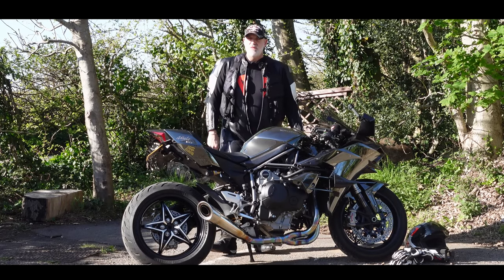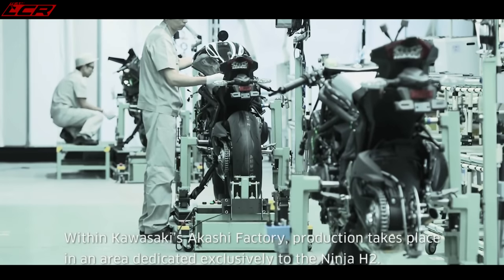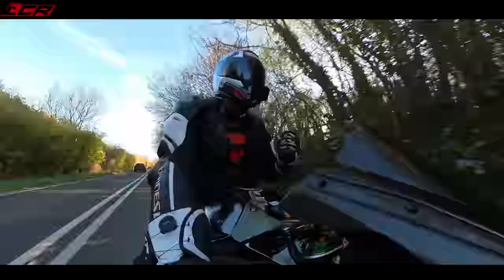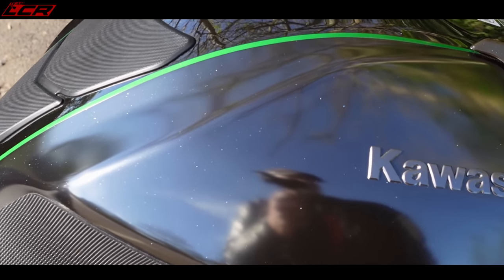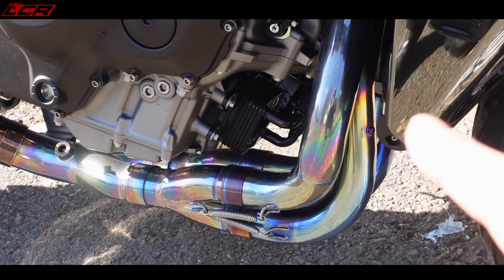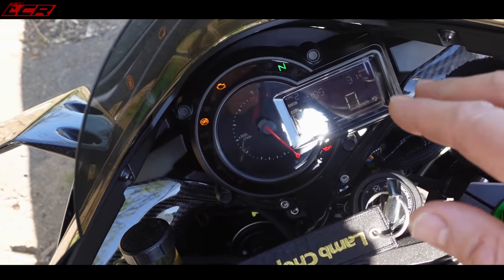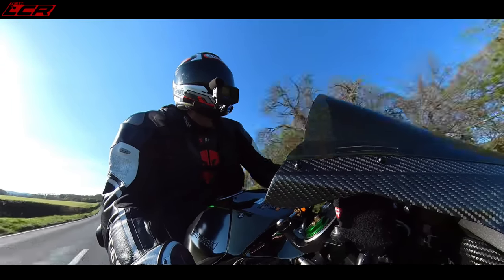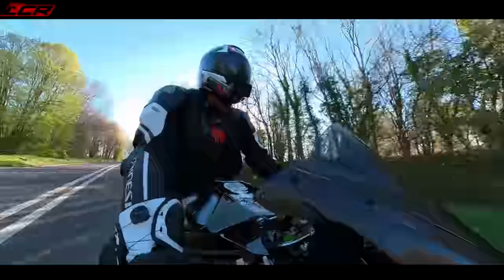The Kawasaki Ninja H2 | Why Is It So Special? 🤔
When the Kawasaki Ninja H2 and H2R came out in 2016 it was absolutely ground breaking. Now seven years later its just as special as it ever was. Join me for a ride on my Ninja H2 whilst I explain exactly what makes this motorcycle so special.

Massive thanks to my channel supporters:
Bike Gear By KNOX: ⬇️
Motorcycle Dealers: ⬇️
- Suzuki, Aprilia, Honda, Kawasaki, Mutt, Vespa

LC